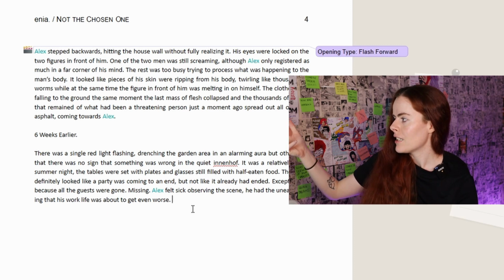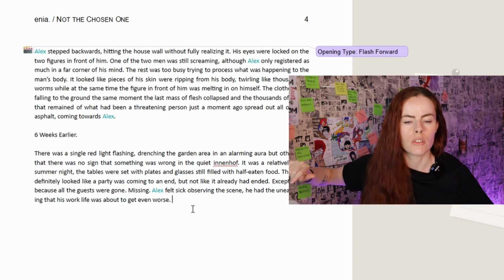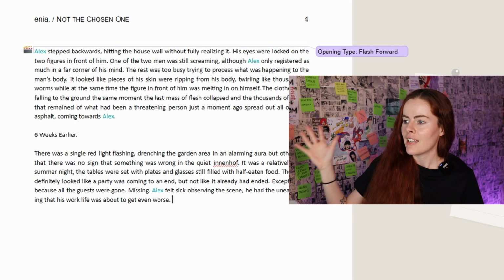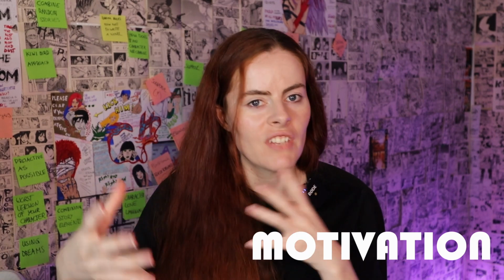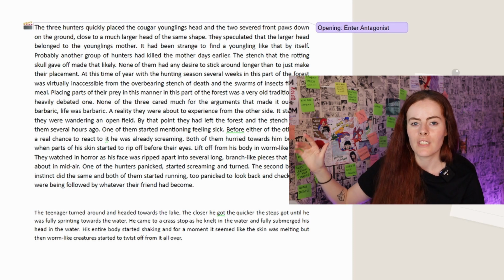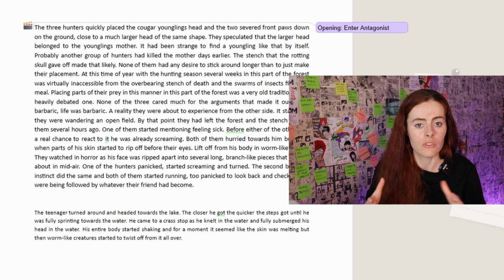Trying 4 Opening Types for My Story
In this 3 Part Video Series, I'm trying out three different processes for creating an opening scene for my novel. In this first video, I'm trying out 4 different Opening Types for my story weighing the pros and cons of each type for my particular story situation.

Resources used in this video:

Confused icons created by Freepik - Flaticon